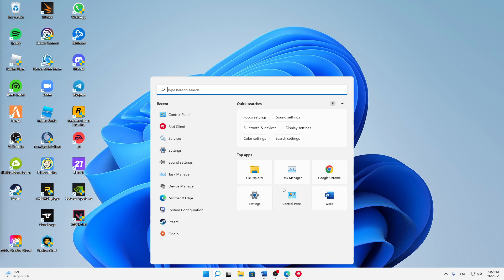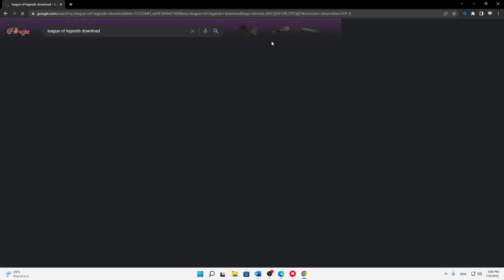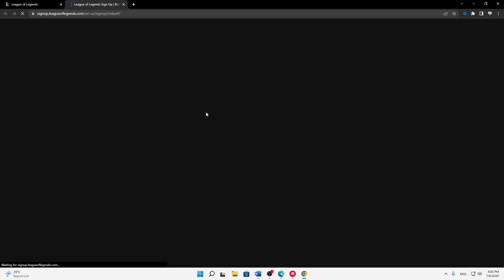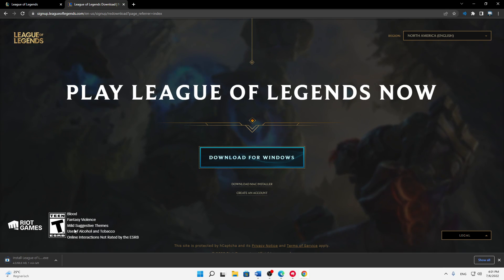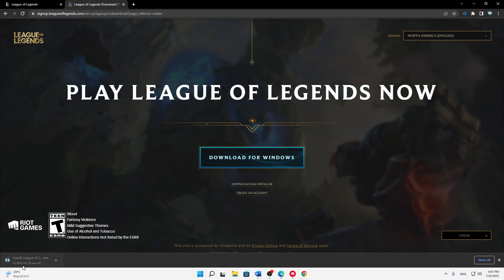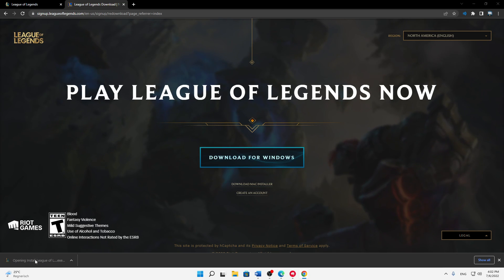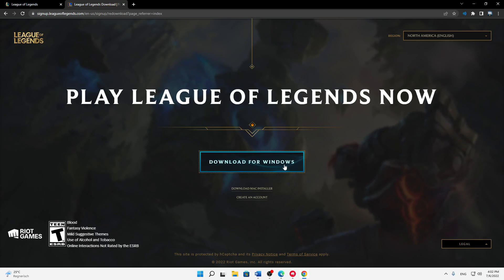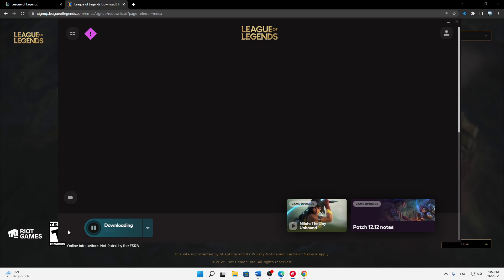League of Legends – How to Download & Install League of Legends! | Complete 2025 Guide